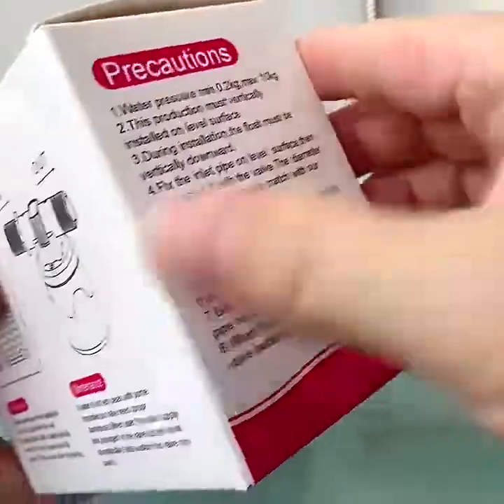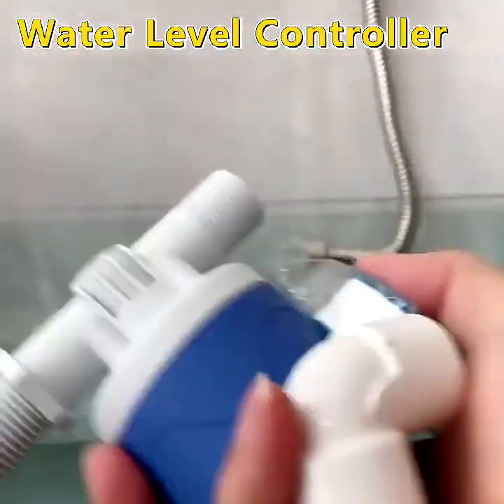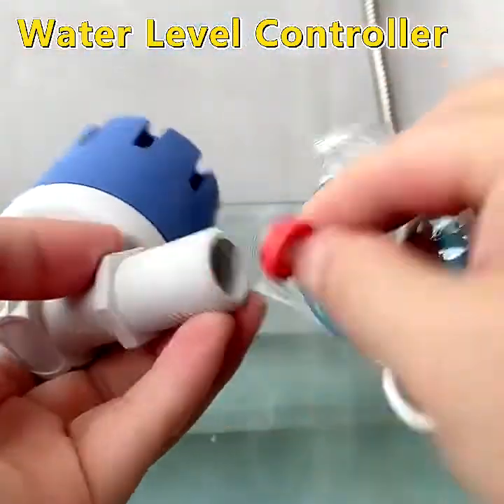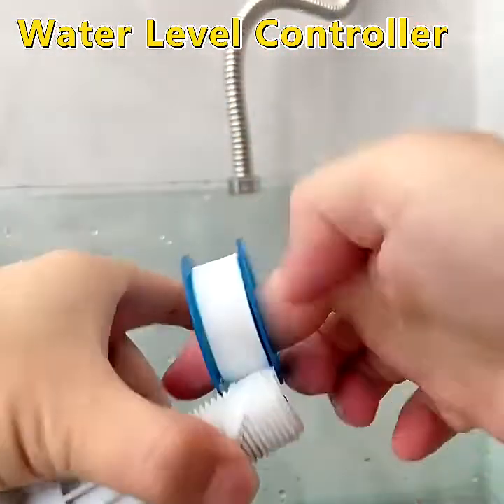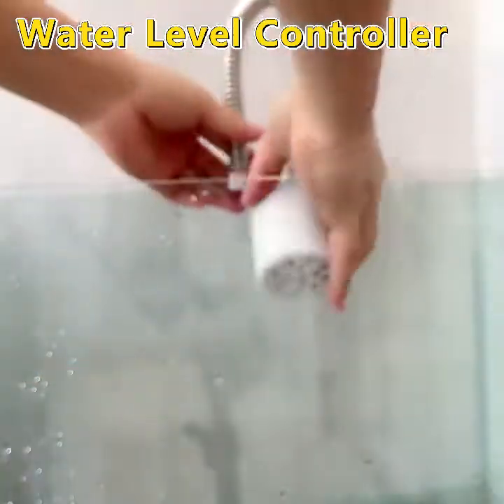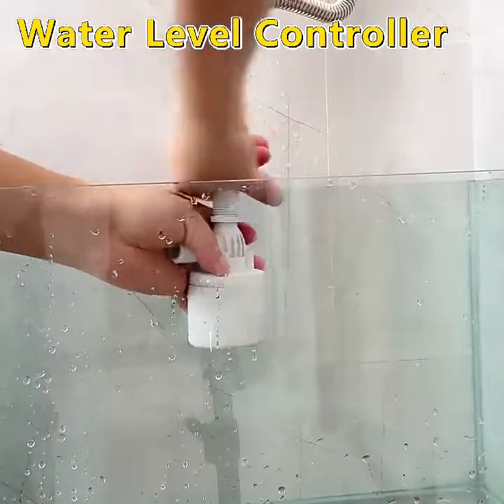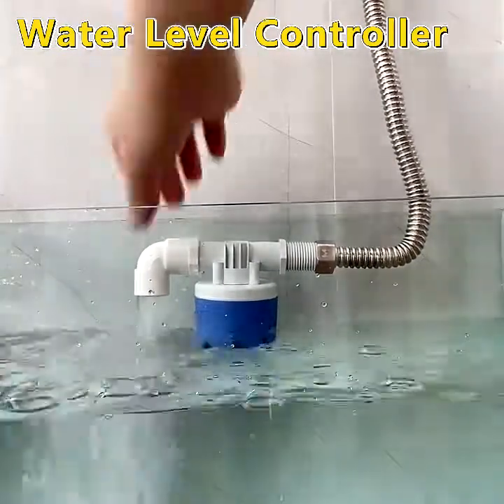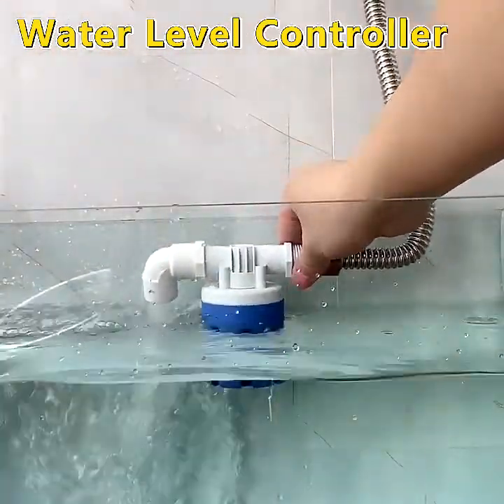New Automatically Fill and Shut Off Water Level Control Float Ball Valve for Water Tank Water Tower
A float valve inside allows water to flow until a specific level is reached. Once the water reaches this level, the float valve will be pushed up with water due to buoyancy and stop the flow of water. When the water level starts dropping, the valve will open again, and the water will start to flow again.